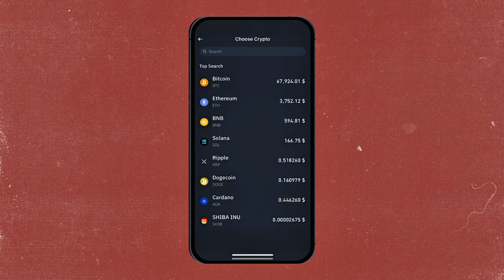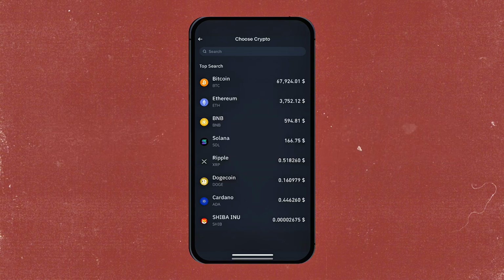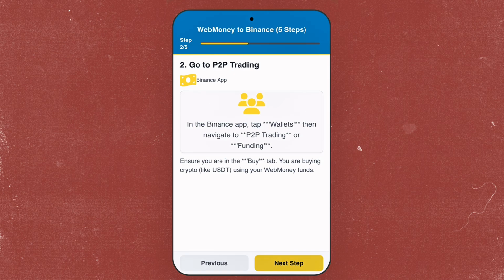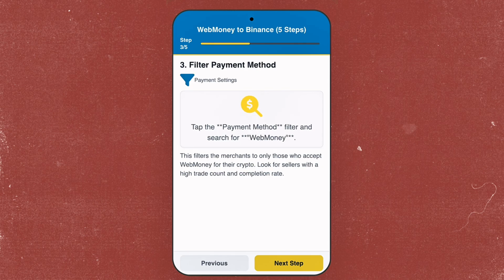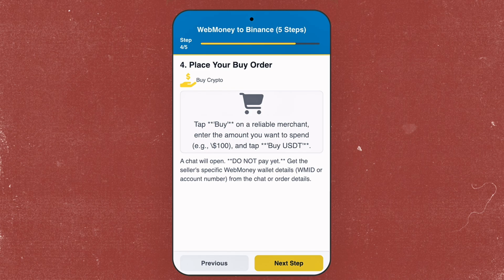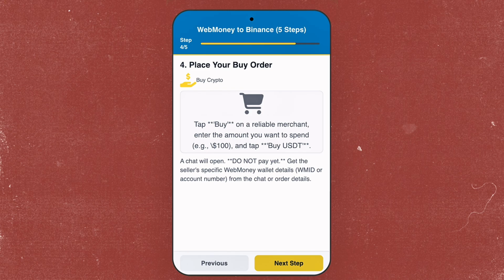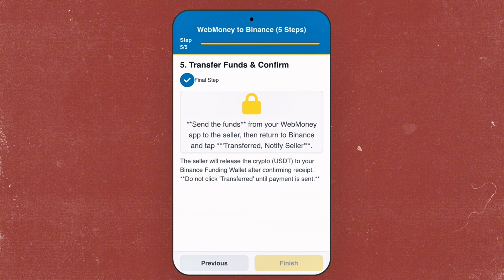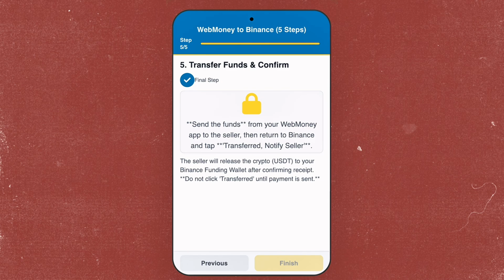How To Transfer WebMoney To Binance 💸 | Easy Guide (2026)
Are you considering how to transfer money from your Webmoney wallet to Binance in 2026? 🤔 Don't worry! In this video, we'll provide a comprehensive easy guide on the step-by-step process to move your funds from Webmoney to Binance, helping you make an informed decision for your crypto goals.

Whether you're a disciplined user looking to fund your crypto trading or someone who wants to understand the most efficient way to use your Webmoney funds, this guide will lead you to the right choice for your financial goals.

Thanks for being part of the community! 🚀Webmoney2026 Binance TransferWebmoney EasyGuide DigitalWallet CryptoTrading 🚨 CLAIM YOUR FREE TRANSFER UP TO $600 NOW! 🚨